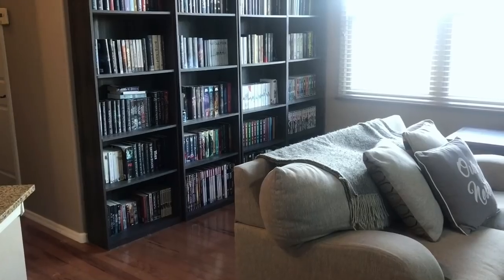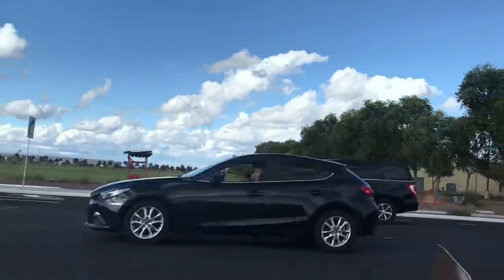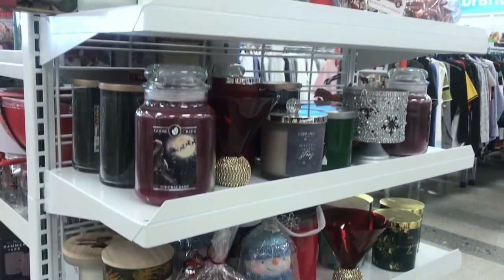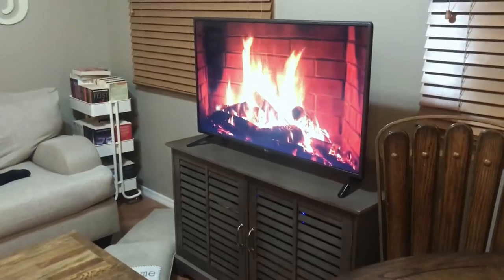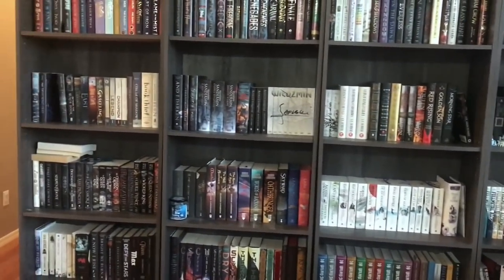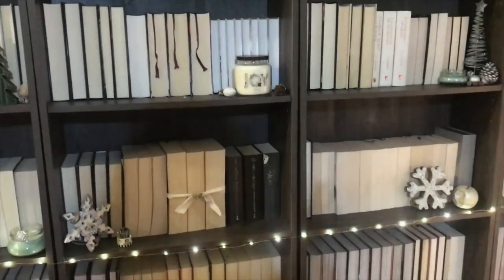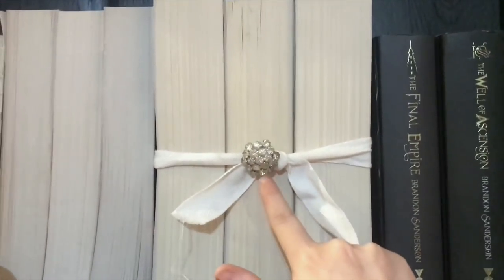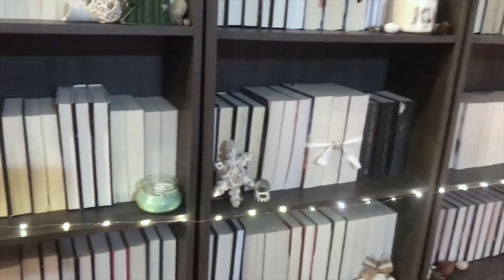DECORATE WITH ME FOR CHRISTMAS! HOLIDAY BOOKSHELF TRANSFORMATION 2019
Decorate my home and bookshelves with me for winter and the Christmas season!

Things mentioned:
Cauldron Candle Co
-Abaddon Candle
-*the Dietrich candle is sold out, but she has lots of great candles!*

Here's the link to the charity Save the Children.

2040 S Alma School Rd. Ste 1
Box 515
Chandler, AZ
85286
USA